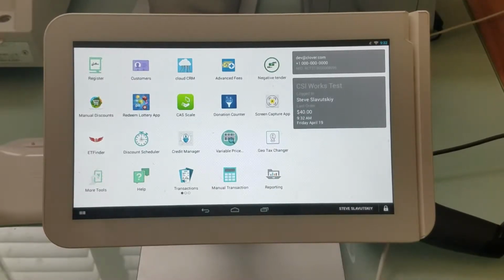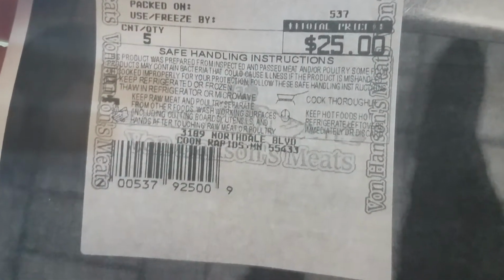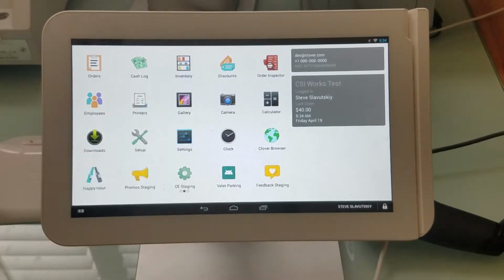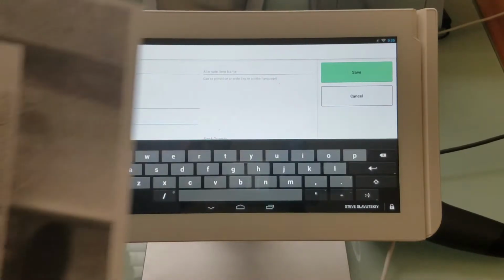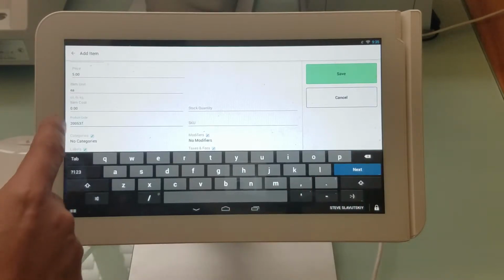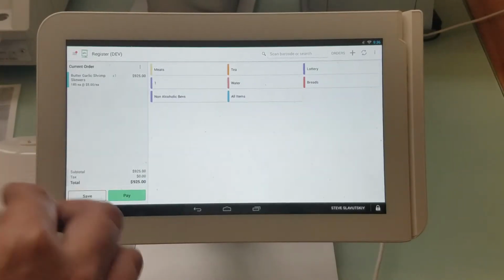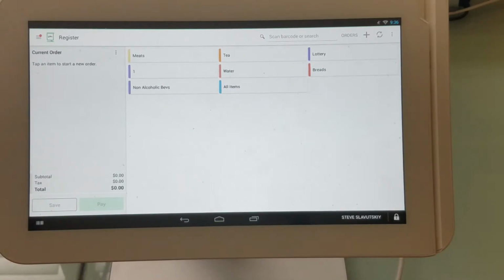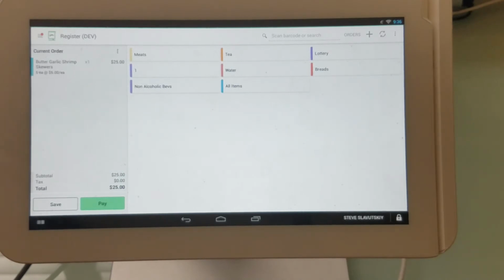Variable barcode label unit count vs total weight | How to use Metler Toledo Label Printing Scale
to install variable price barcode parser on clover follow this link.